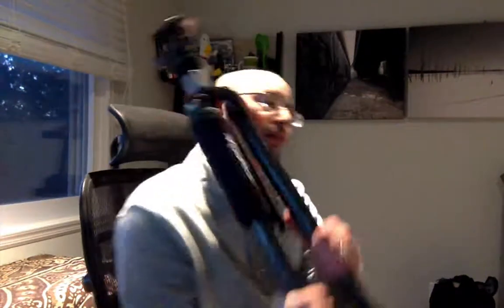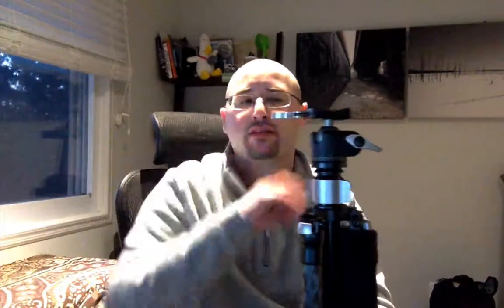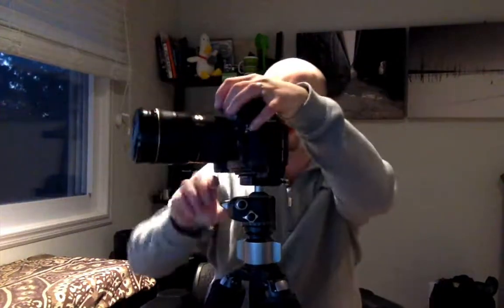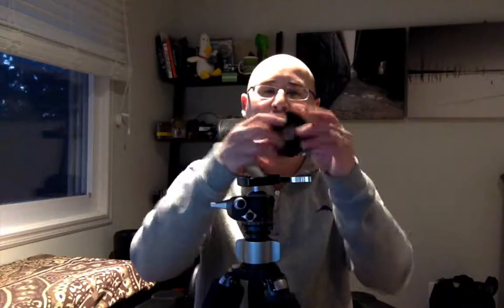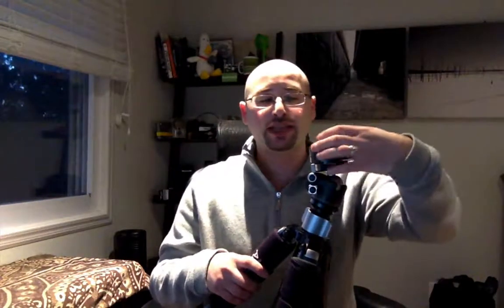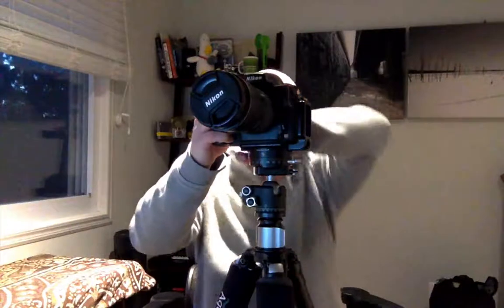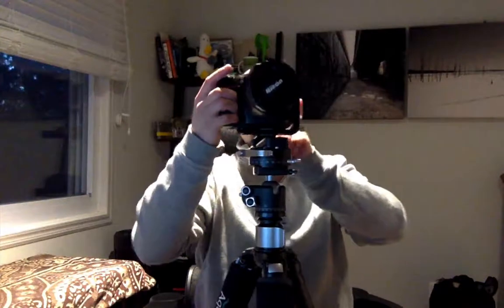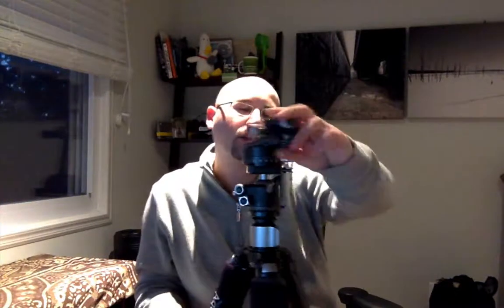My Workhorse Tripod Setup